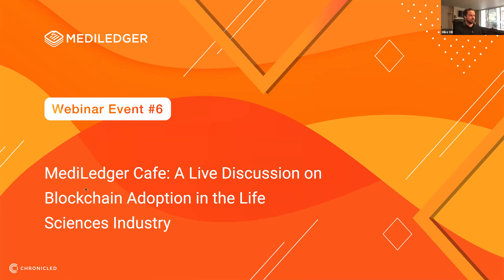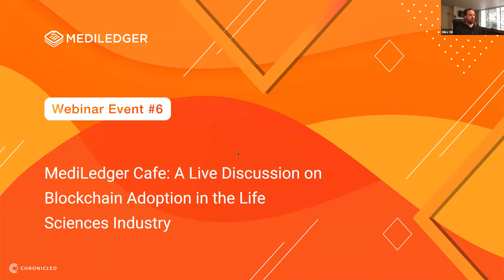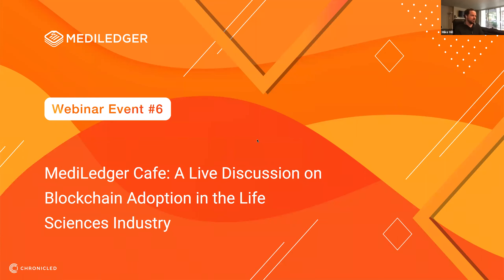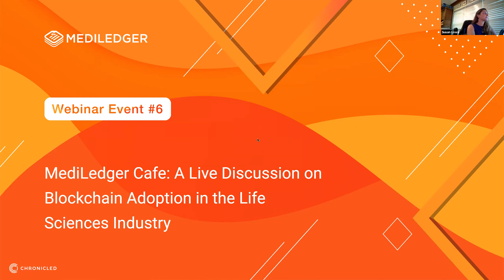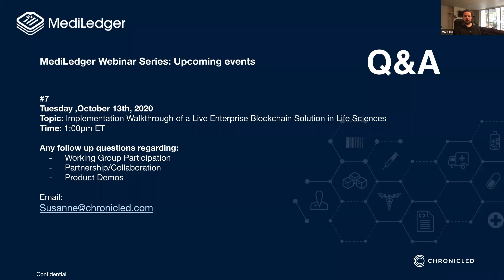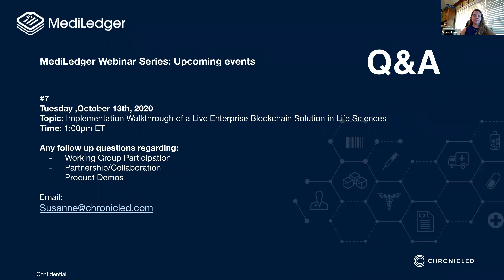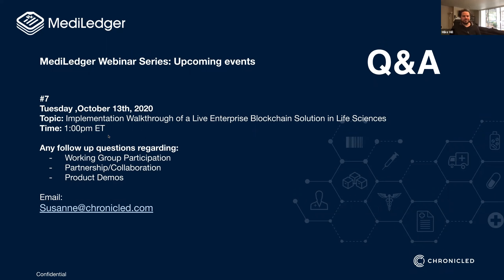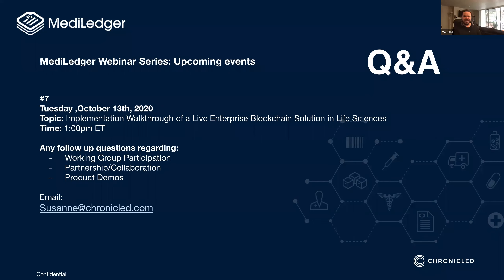MediLedger Webinar #6: MediLedger Cafe - A Live Discussion on Blockchain Adoption in Life Sciences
Real solutions on the blockchain-powered MediLedger Network are already in production across the Life Sciences industry, yet intriguing questions related to blockchain technology remain. We pioneered a new virtual event format we are calling the MediLedger Cafe where these questions can be openly explored.

The small panel of experts, came together to discuss some of the most pressing topics related to the MediLedger Network and blockchain in the Life Sciences industry. We will have audience polls throughout the event followed by open panelist discussions on each topic where audience members can actively participate.

Topics for discussion included, but were not limited to:
- What is standing in the way of blockchain adoption for enterprise companies in the life science industry?
- Why are certain use cases being selected to start with over others? What are all the variables being considered when choosing use cases to invest in?
- What sorts of exiting technology will be replaced and/or complemented by blockchain?